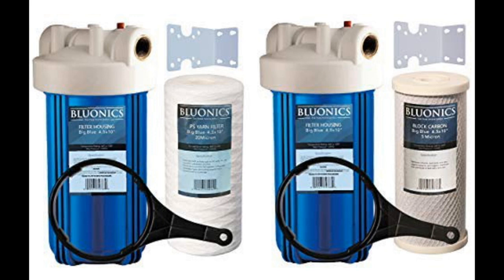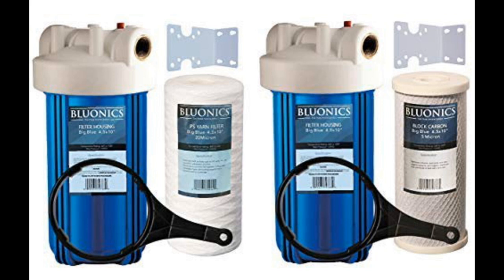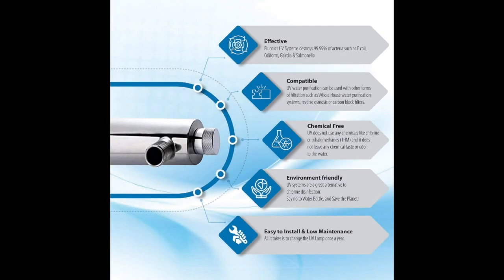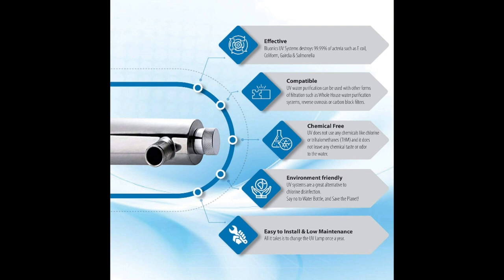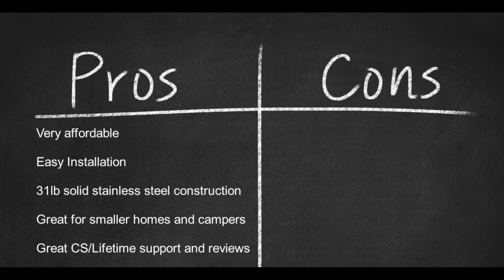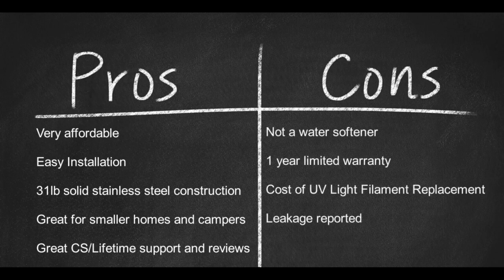Bluonics 55W UV Ultraviolet Light Sediment Carbon Well Water Filter Purifier System Review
Bluonics 55W UV Ultraviolet Light Sediment Carbon Well Water Filter Purifier System

There are two words associated with ultra-violet (UV) water filtration systems: Reliability and Power. Bluonics has mastered the amazing potential of UV rays and built them into their affordable line of water filtrations systems. The 55W works as a 3 “chamber” system. The stainless steel housing keeps the unit from corroding over time, while protecting the powerful UV light housed inside the chamber.

Water enters the Bluonics at Stage 1. Here, a 20 micron Sediment String Wound Sediment Filter works to remove dirt, sediment, silt and rust. Passing into chamber 2, the Carbon Block Filter tackles odor, taste, chemicals, chlorine and solvents. The magic occurs at Chamber 3, when the water passes through the UV chamber. This last stage kills germs, bacteria, E. coli, fungus and the harshest of the last chemical sediments left in the water before it enters the home’s faucets. This tiny but mighty filtration system can purify 12 gallons per minute.

Pros:

Very affordable
Easy installation
31 pounds / solid stainless steel construction
Great for smaller homes, campers, single-use bathroom/kitchens
Great customer service / Lifetime tech support
Good reviews

Cons:

Not a water softener
One-year limited warranty
Cost of UV light filament replacement
Leakage reported

Reviews of the 6 Best Whole House Water Filter for Well Water, Plus 1 to Avoid